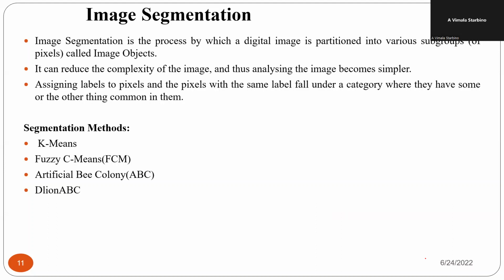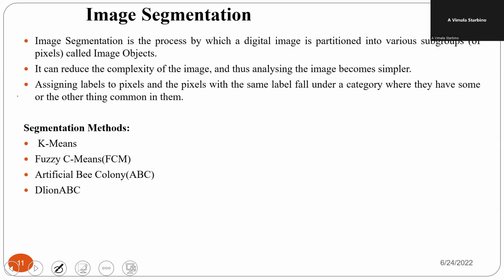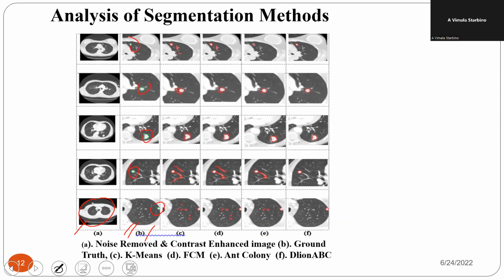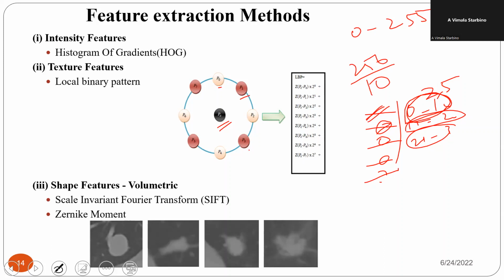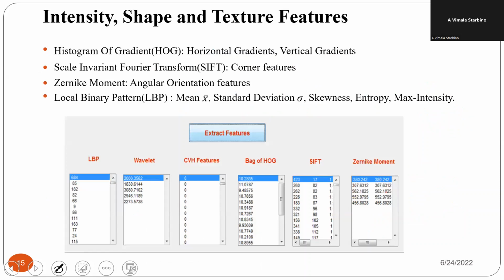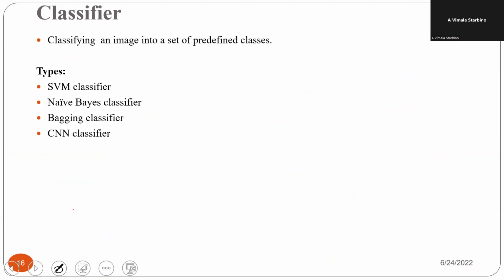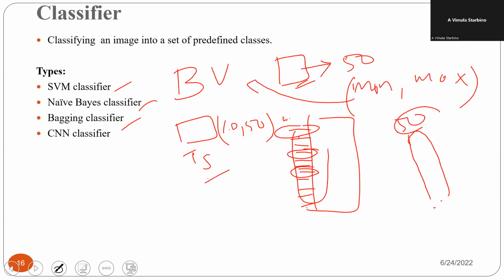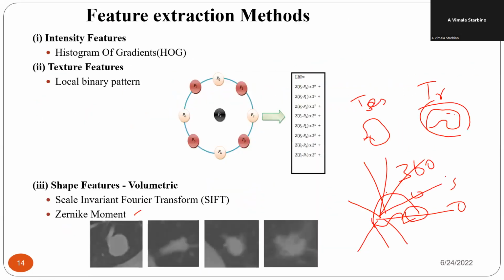Image processing algorithms in medical robotics - Dr A Asuntha, SRMIST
Robotic Surgery Seminar - Day 1, S3